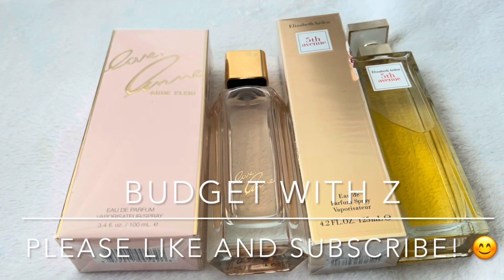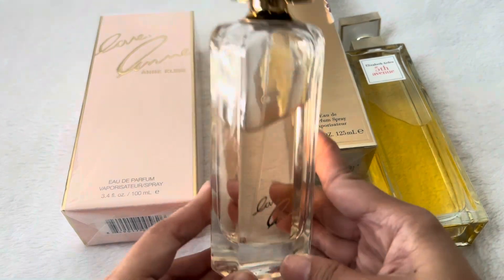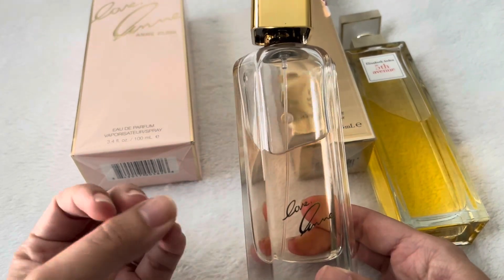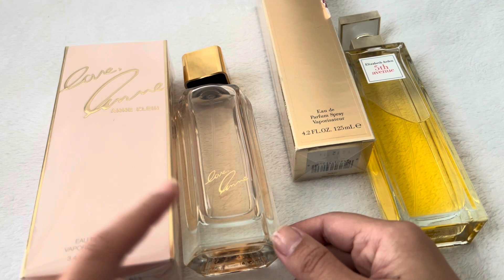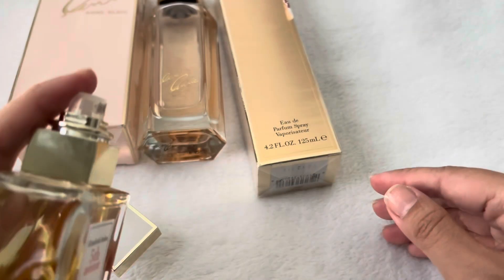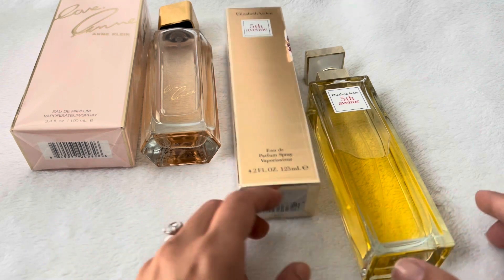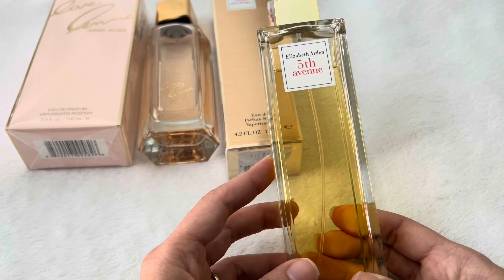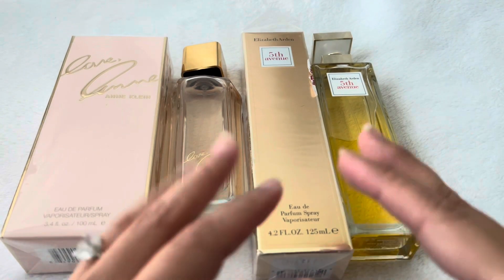Love Anne by Anne Klein & 5th Avenue by Elizabeth Arden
Love Anne by Anne Klein
5th Avenue by Elizabeth Arden